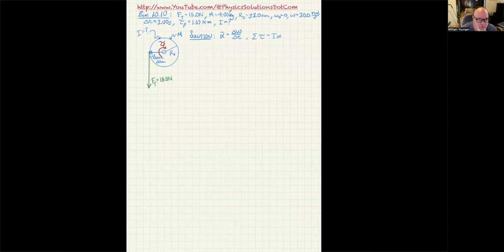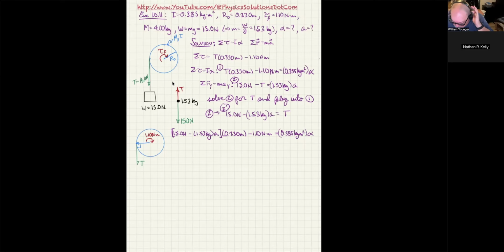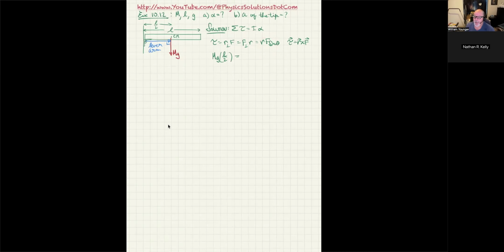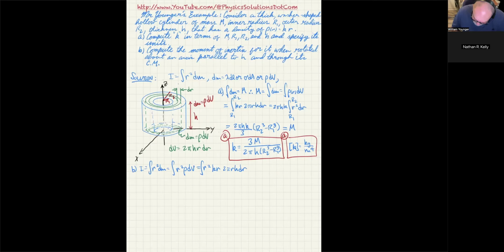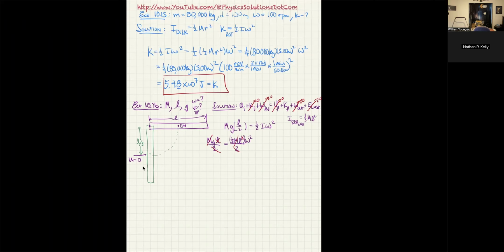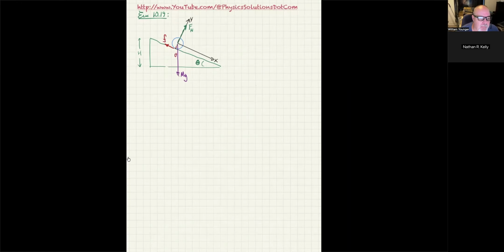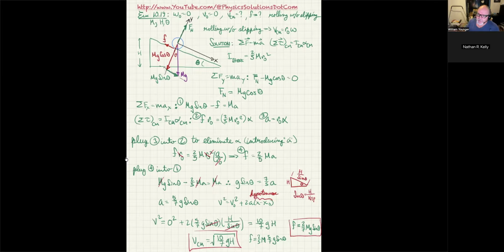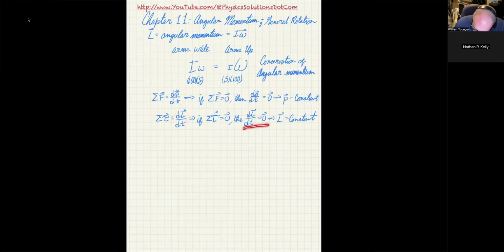Again: Rotational Dynamics, Moment of Inertia Examples and Angular Momentum